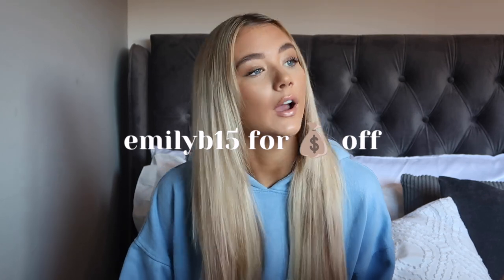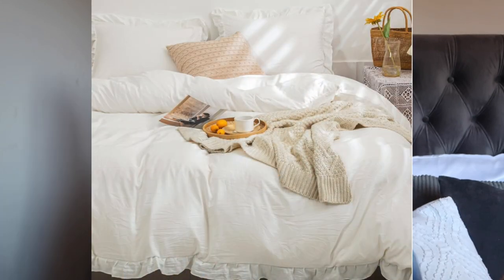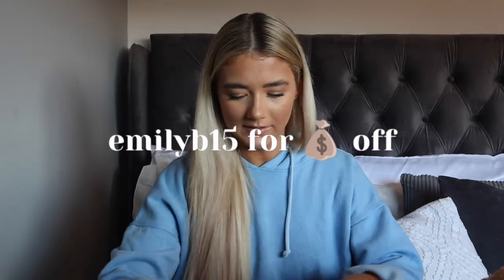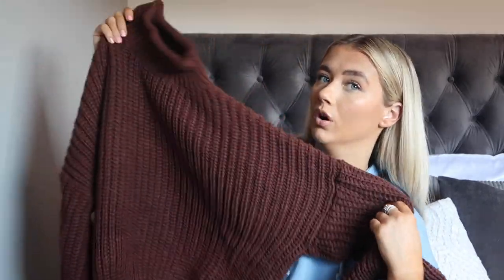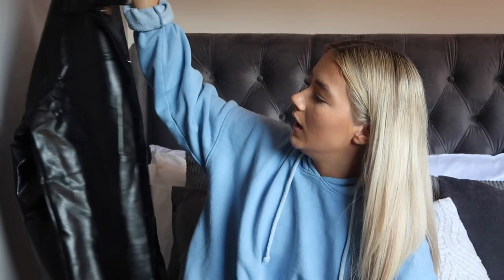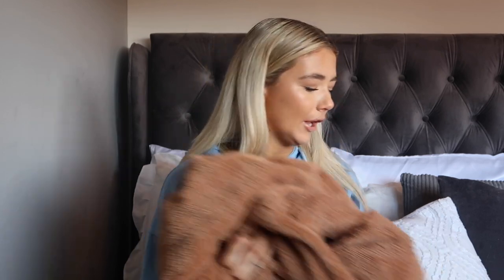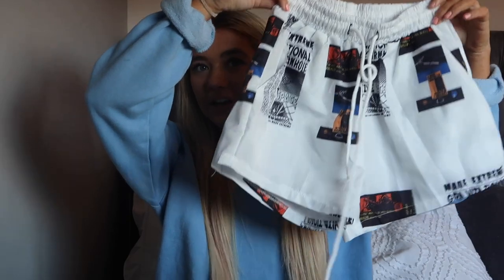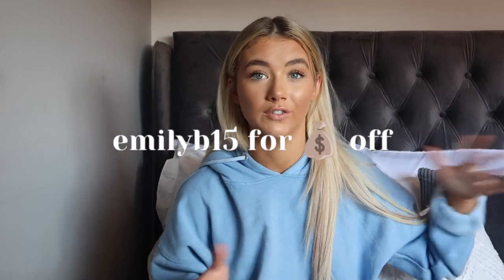BIGGEST A/W SHEIN HAUL EVER | DISCOUNT CODE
emilyb15 for money off

Emily xo

Instagram @eemilybull & @emilyuncut & @embclothing
21 Buttons @eemilybull

DISCOUNT CODES:
@loungeunderwear EBULL10 for 10% off
@lookfantastic EMILYLF for 15% off
@vixnfitness EMILY10 for 10% off
@lovingtanofficial EMILYMITT
@arista.living eem50 for 50% off
@vibes_szn embull50 for 50% off
@kokobayuk EMILYB30 for 30% off
@luxewhiteningstrips emily40 for 40% off
@sorelleuk EEMILY15 for 15% off